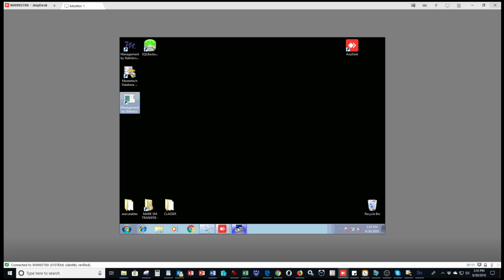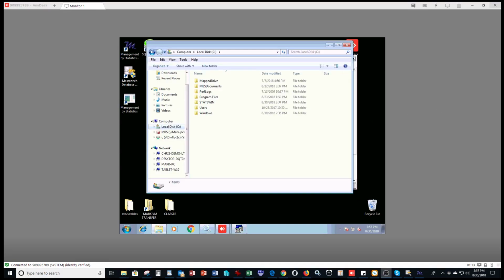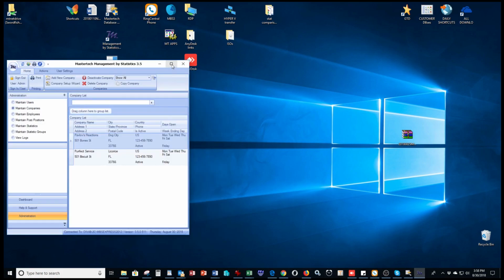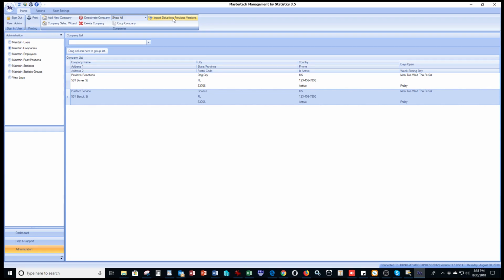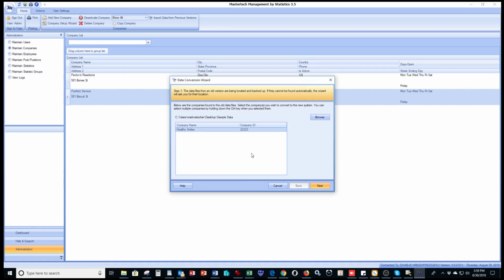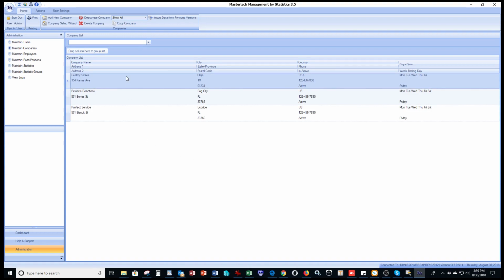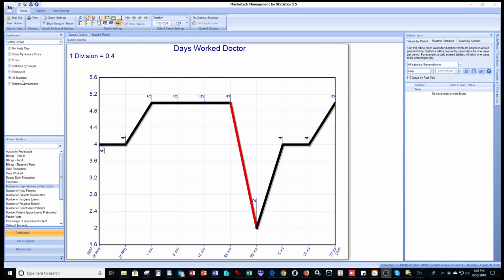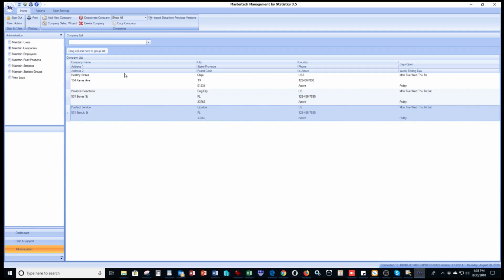Mastertech: Management by Statistics: Importing MBS1 Data into MBS3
Learn how easy it is to import data from our old MBS v1 into MBS 3.